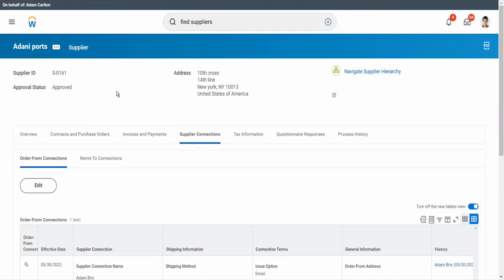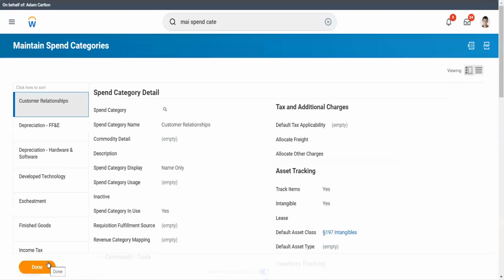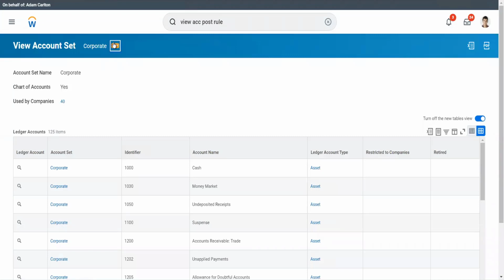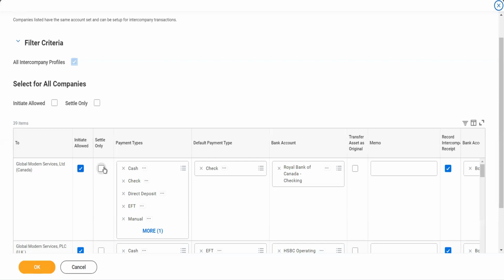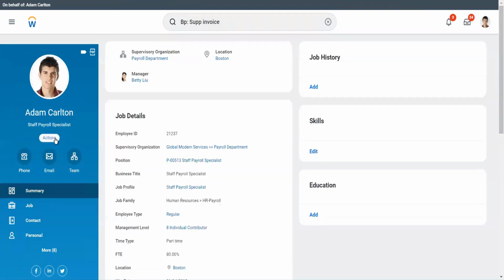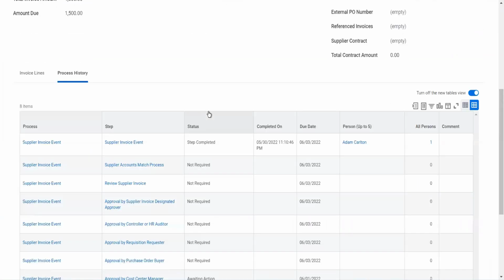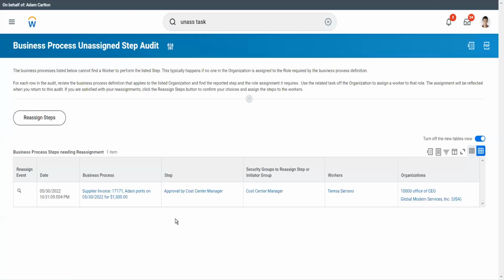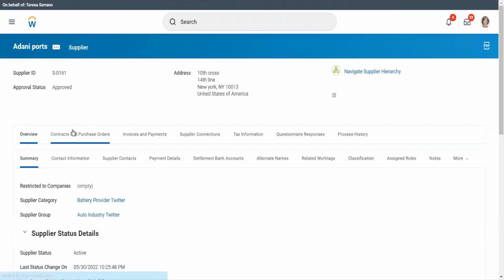workday finance recruiting | workday finance course | workday finance tutorial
Hey everyone!

In this video, you will learn about spend categories and create purchase item  Workday finance.